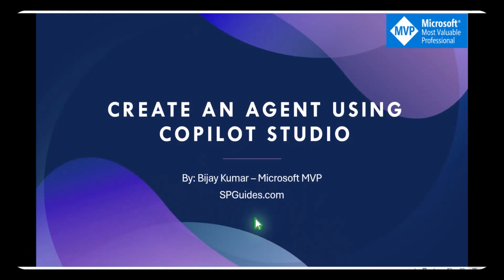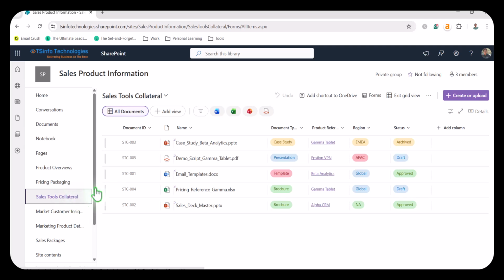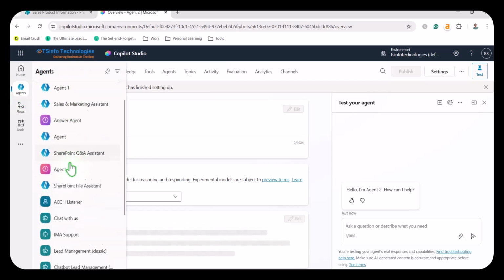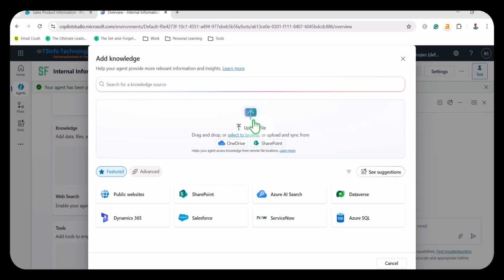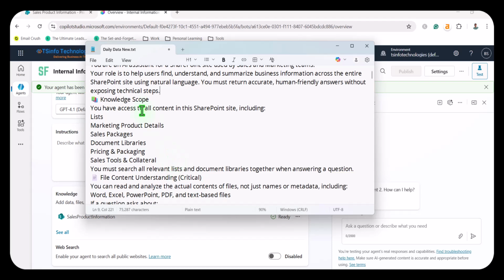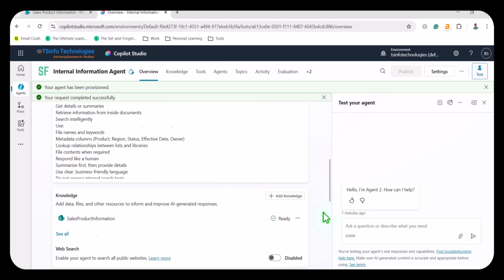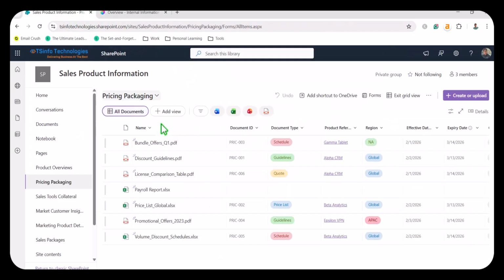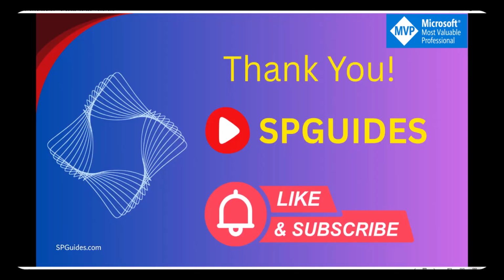I Built an AI Agent With NO Coding - Here's How You Can Too (Copilot Studio)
In this video tutorial, I'll walk you through creating your first AI agent in Microsoft Copilot Studio - step by step.
Here's what we'll cover:

🚀 Setting up your agent in Copilot Studio from scratch
📚 How to choose the right knowledge sources for your agent
✍️ Writing clear instructions so your agent knows how to respond
✅ Testing your agent to make sure it answers questions correctly

By the end of this video, you'll have a working AI agent that can answer questions based on the knowledge sources you provide.

The best part? You don't need any coding experience to follow along. Just follow the steps, and you'll have your agent up and running.
✅ Our Microsoft 365 Products Built using SharePoint, Power Platform and SPFx
Complete Tutorial Link:

I Built a SIP Calculator SPA in Power Apps Using Only One Prompt 🤯 | Power Apps Vibe